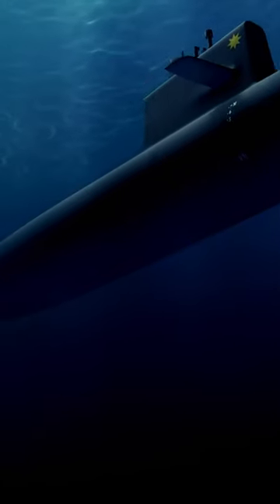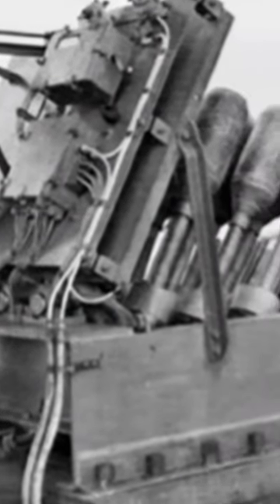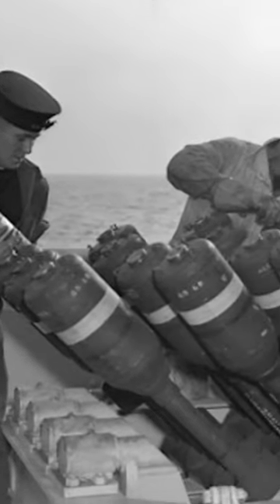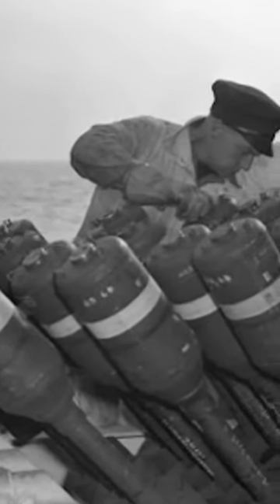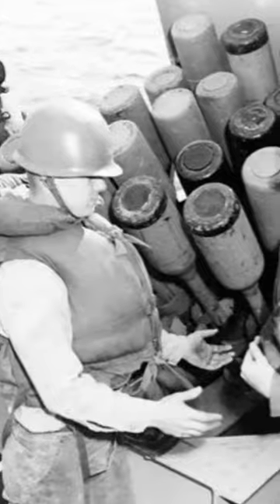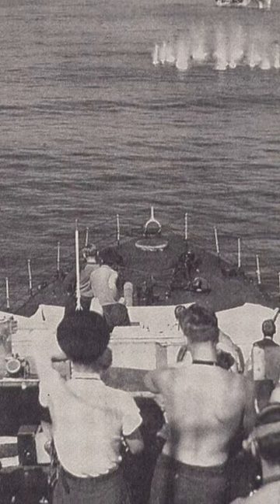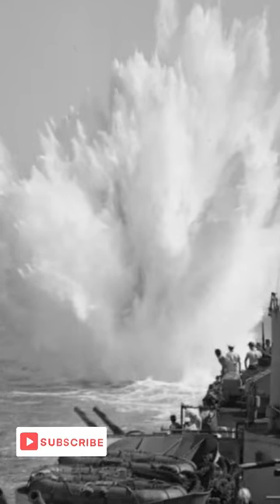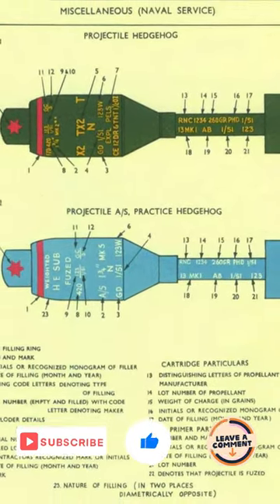Game-Changer in Naval Battles: The Unstoppable Forward Projectile Weapon!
I believe the movie "Battleship" from 2012 used this idea for the basis of the alien weaponry. Let me know if you concur. This weapon increased U-boat kills from 7% to 25%. There is even a technology that followed called the "mousetrap".